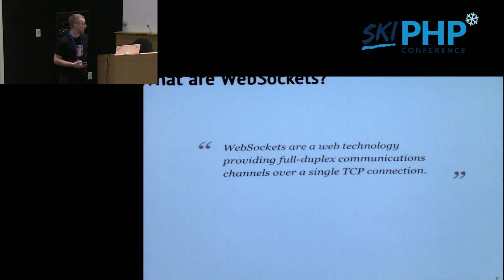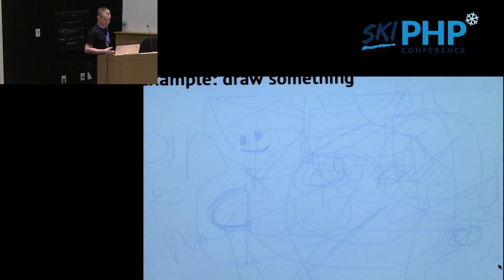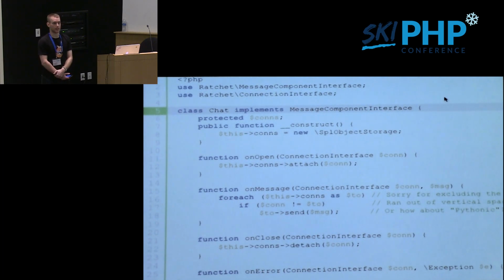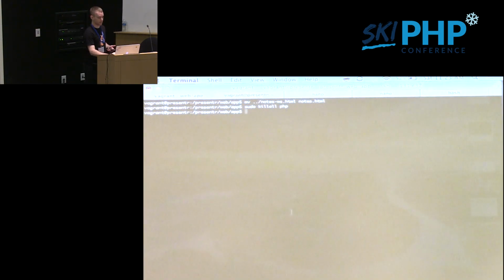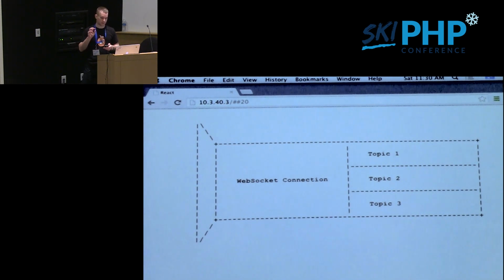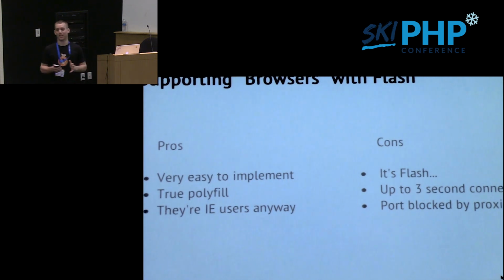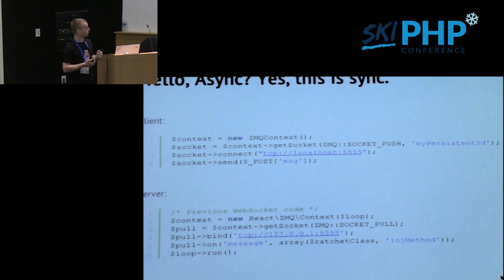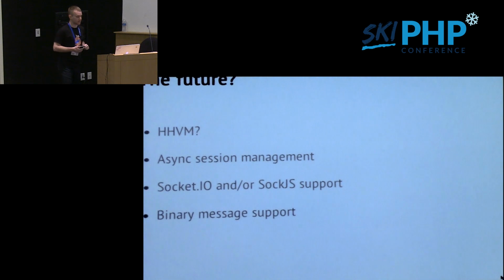WebSockets! With Chris Boden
Note: This should be considered part 2 of a series. The talk "Reacting: Event Driven Programming" covers core concepts in understanding the fundamentals underneath WebSockets.

With asynchronous programming now under your belt we're going to cover a very fun and practical application of network programming: WebSockets! WebSockets are a technology that allow 2-way real-time communication between web browsers and servers. It's 2013, let's do push notifications on the web already!

WebSockets were a feature introduced under the HTML5 umbrella but for developers the majority (and hardest part) of the work involved in implementation is done on the server side.

You will learn what WebSockets are and how they work, their shortcomings and pitfalls, and how to (mostly) overcome them. After some fundamentals you'll be introduced to Ratchet, the PHP WebSocket library, as well as how to incorporate your PHP sync-stack architecture with another language/utility to use WebSockets in your application.

Finally we'll circle back to the browser and discuss consumption, browser issues/fixes, and messaging protocols.